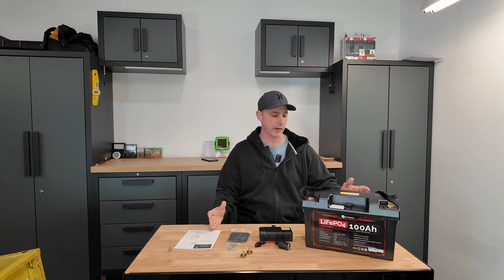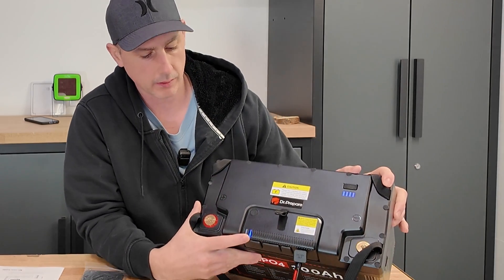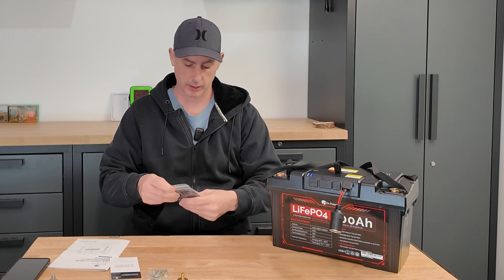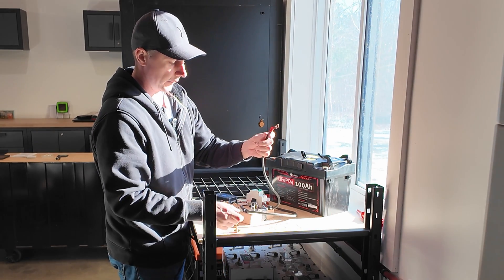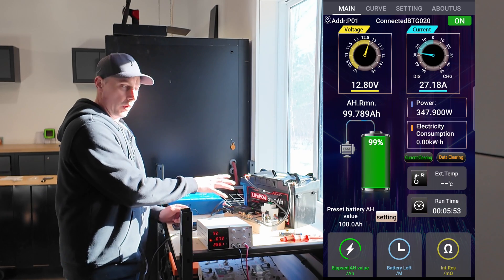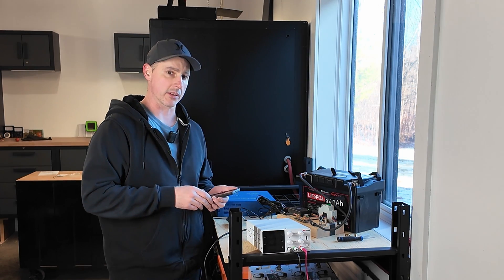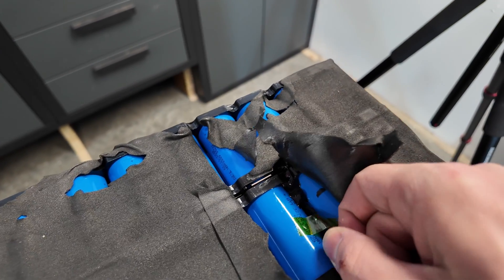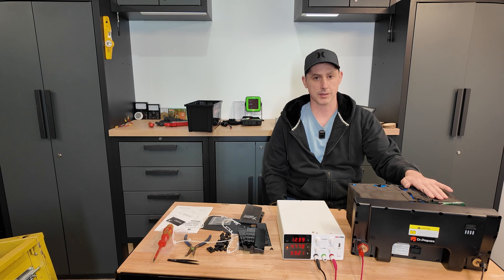Dr. Prepare 100Ah 12V LiFePO4 Battery Review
I know, I said "simply" a lot. lol

Dr. Prepare 100Ah Battery W/ PowerMax